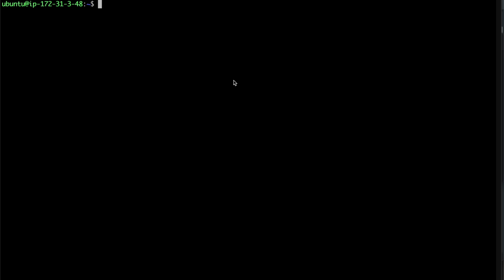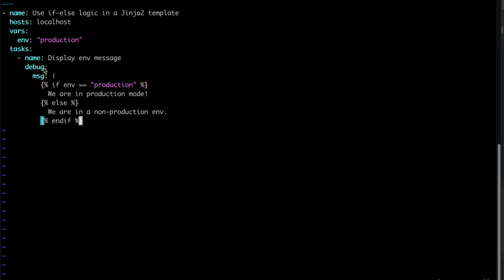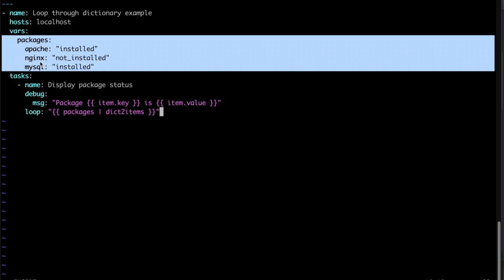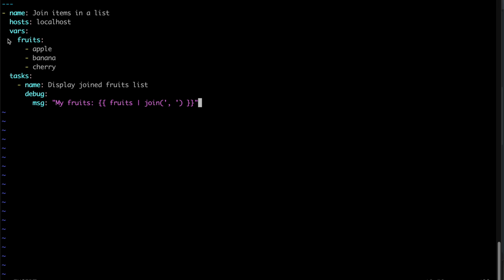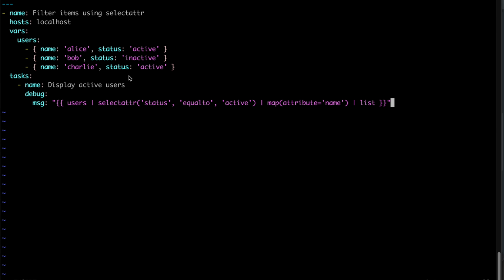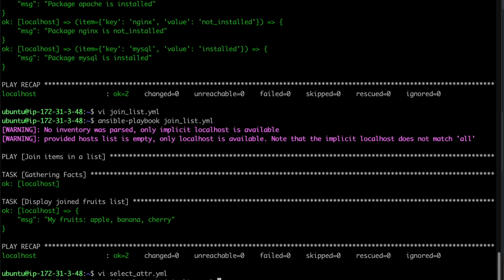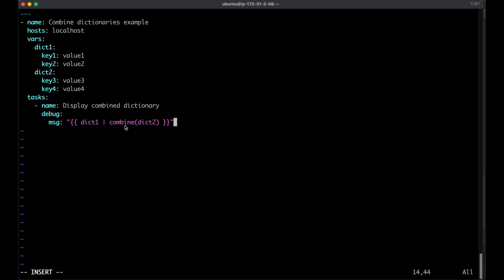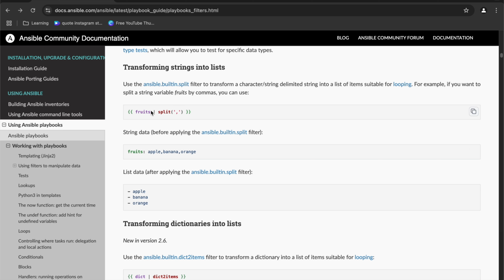How to Use Jinja2 Templates in Ansible Playbooks with Practical Demonstrations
In this video, we dive deep into using Jinja2 templating within Ansible playbooks, unlocking powerful features like loops, conditionals, and dynamic variable interpolation. Whether you're new to Ansible or looking to level up your automation skills, understanding Jinja2 templating is key to writing flexible and efficient playbooks.

📚 What you'll learn in this video:
1. Introduction to Jinja2 and how it integrates with Ansible
2. Using variables in templates to make your playbooks dynamic
3. Loops for iterating over lists, dictionaries, and other collections
4. Leveraging conditionals to create more advanced playbook logic
5. Real-world examples demonstrating the power of templating in automation

By the end of this video, you'll be able to create more complex and reusable Ansible playbooks that adapt to different conditions and environments.